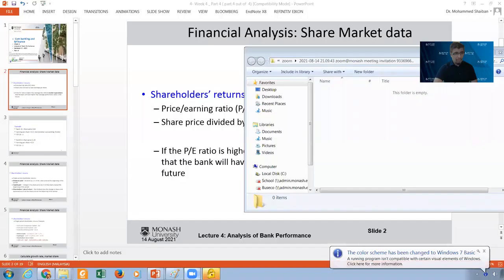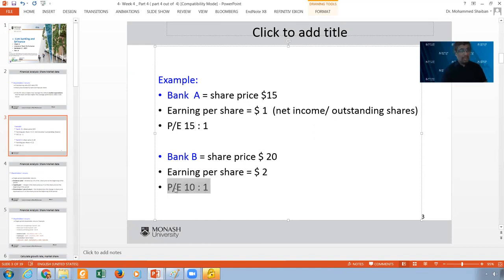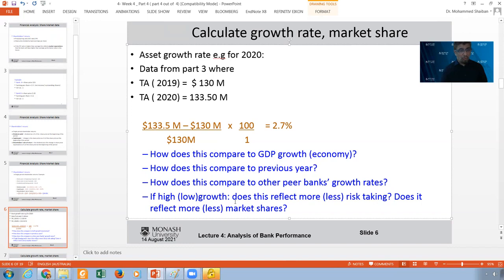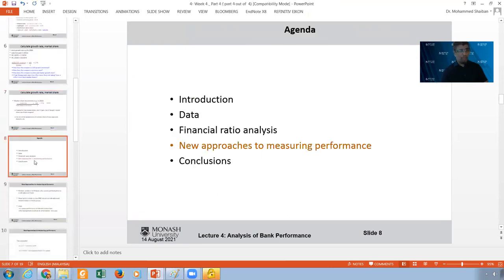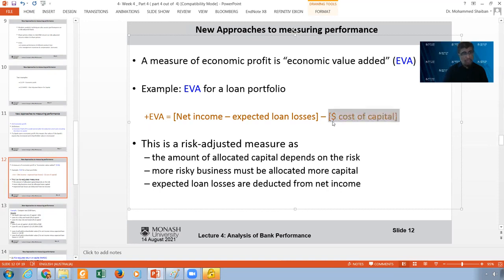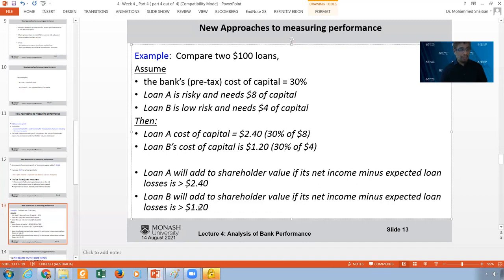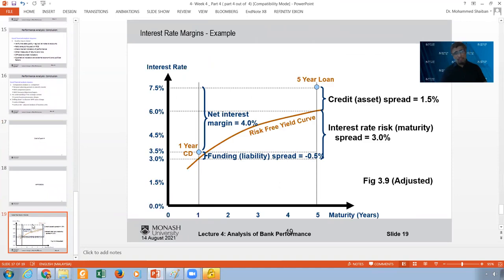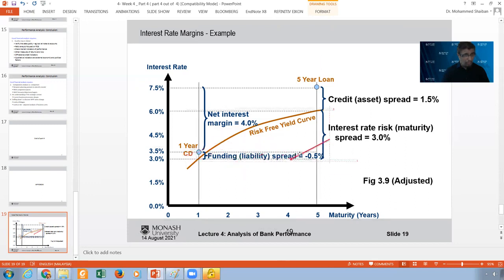Bank performance Part 4 (S1 /2023)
This is bank performance part 4 ( Final part)